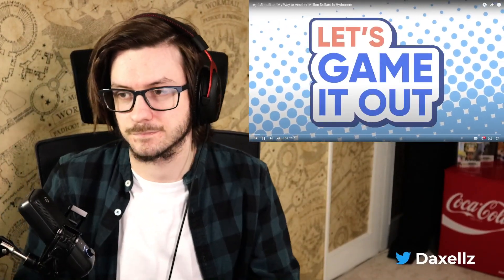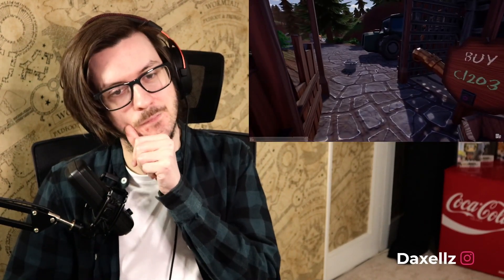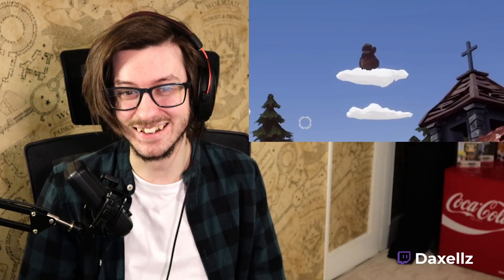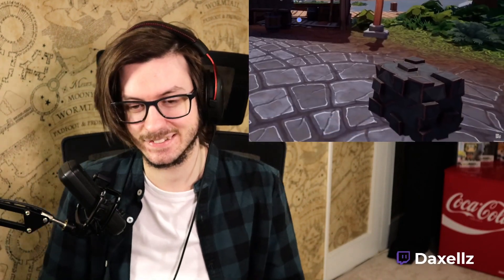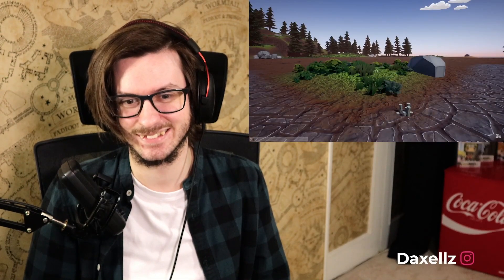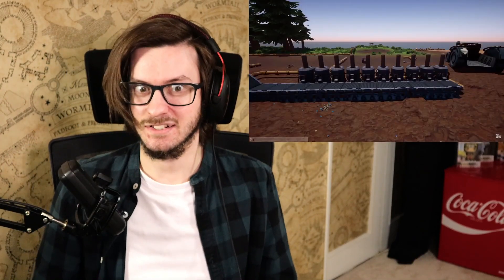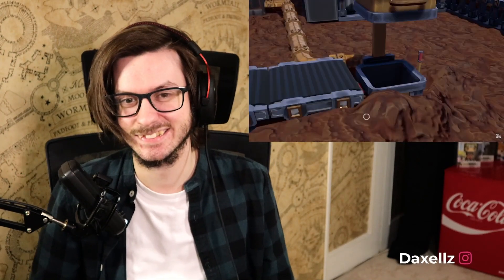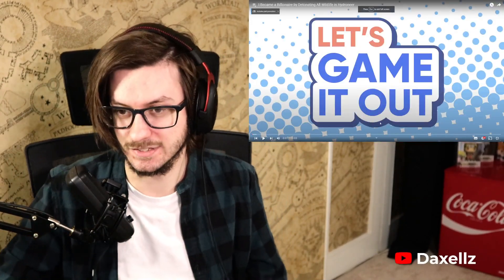Daxellz Reacts to Lets Game It Out I Shoplifted My Way to Another Million Dollars in Hydroneer